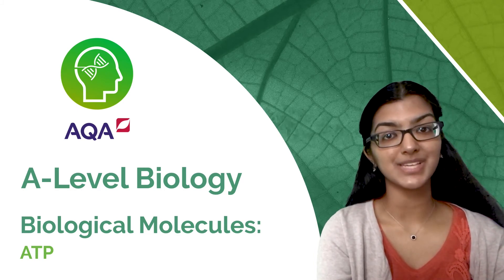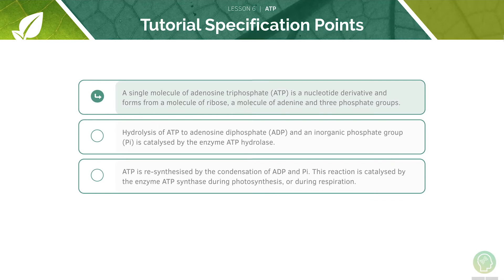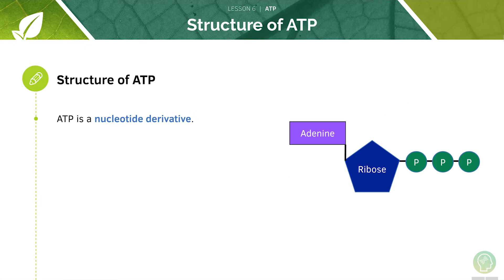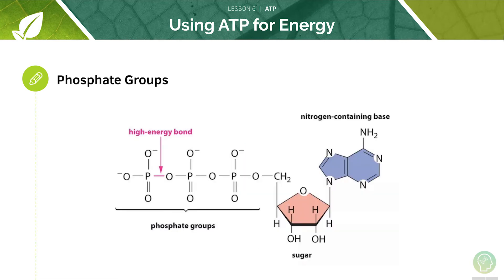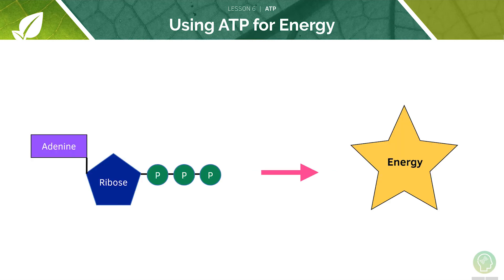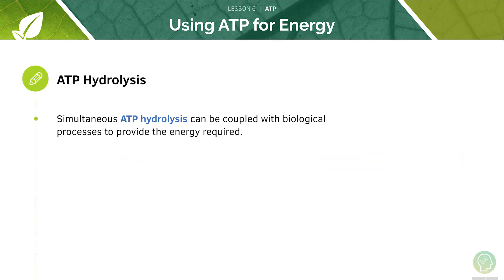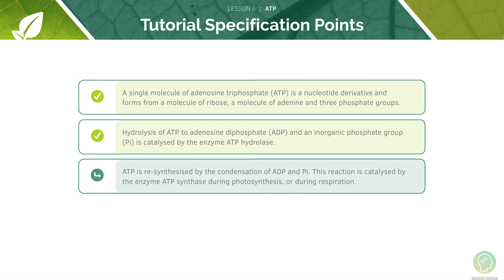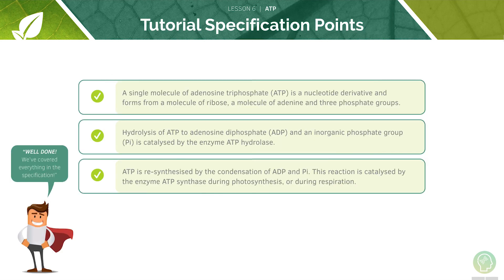AQA A Level Biology: ATP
Unlock full course Today you’re going to learn about Biological Molecules in particular ATP from the A-Level Biology AQA Specification and feel confident about exam technique! alongside our textbook and free flashcards.
A-Level Biology especially for AQA can be tough but fortunately we’ve made this tutorial to help you score the A* you need for questions on ATP. ✅

1. ATP Structure
2. The use of ATP as an energy source
3. ATP synthesis

Structure of ATP  (1:44)
All living organisms need energy in order to survive. The energy from glucose is stored as ATP. ATP is made in the mitochondria. ATP is a nucleotide derivative.

Using ATP for Energy (2:55)
Energy is stored in the bonds joining phosphate groups. The phosphate bonds are broken by hydrolysis. ATP hydrolysis can be coupled with biological processes. The released inorganic phosphate can be used in phosphorylation.

ATP Synthesis (5:25)
ATP is synthesised during respiration and photosynthesis. ATP synthesis involves a condensation reaction.